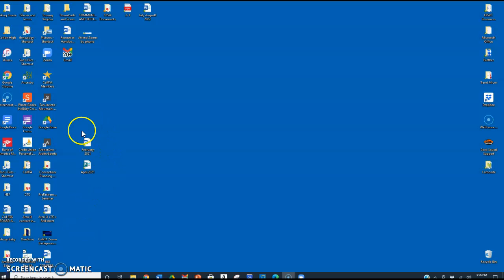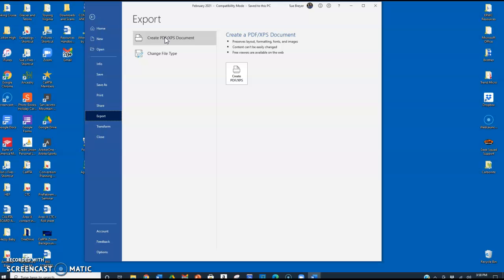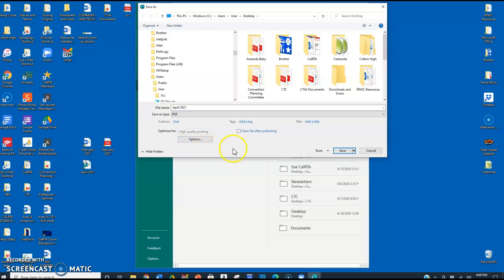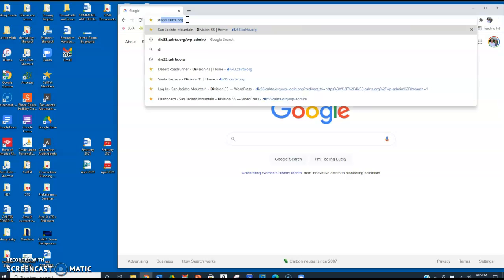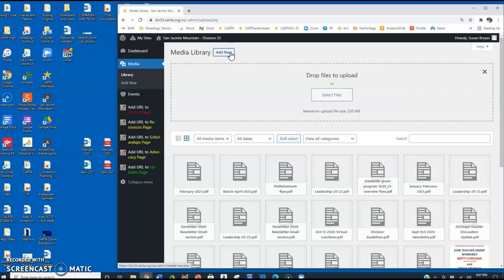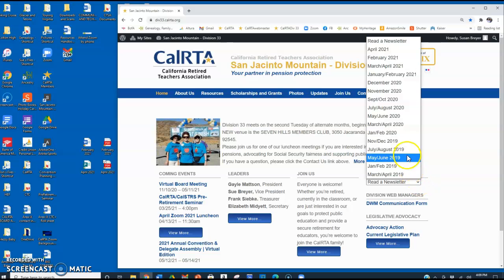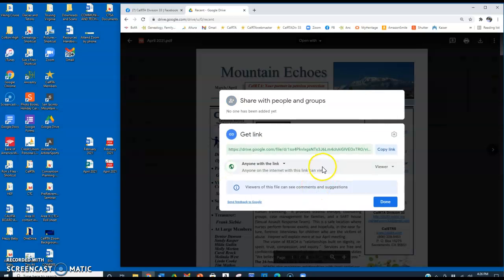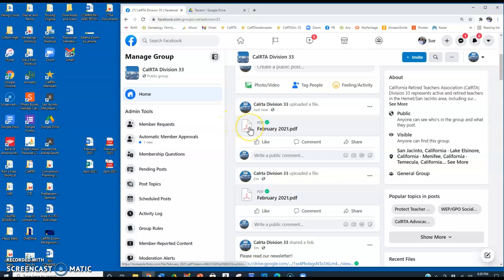Newsletter Tips #4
In this short tutorial, learn how to save your newsletter created in Word, Publisher or Mac Pages to a PDF and upload it to your Division website or your Division Facebook Page or Group.